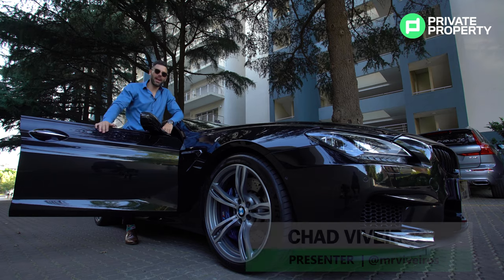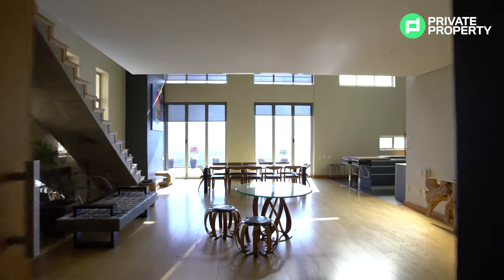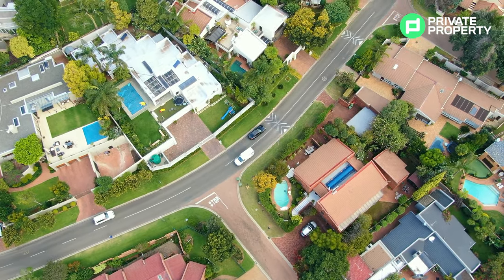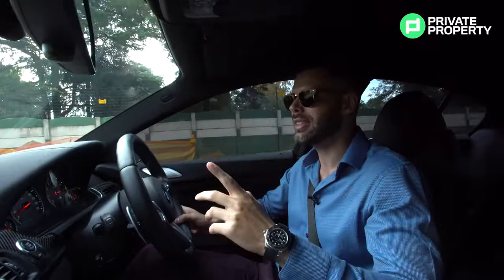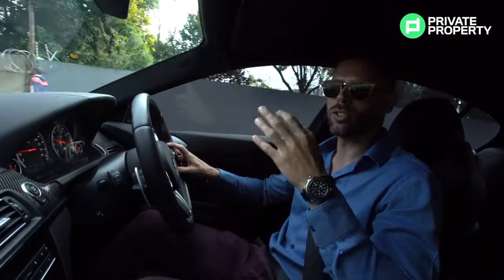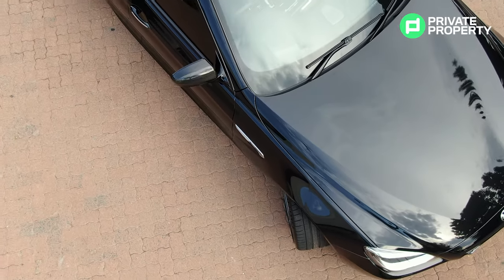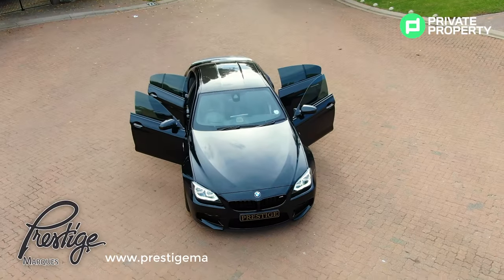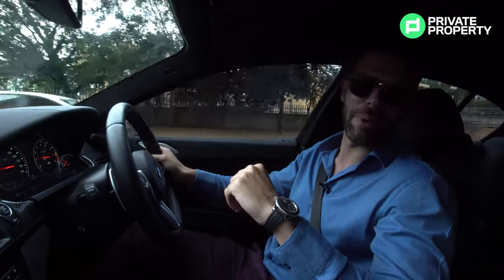The Home Shoppers Show (Promo)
As usual, we ride in style to our next mega-mansion. This week’s ride is a slick Black 2014, BMW- M6 Grand Coupe.

Talking about grand cars, drop us a comment and tell us what colour is your current or future ride?

Don’t forget to see the full reveal of the R17 mill apartment in Morningside-Sandton tonight at 8pm. See you there.